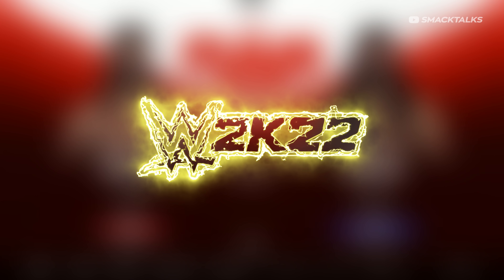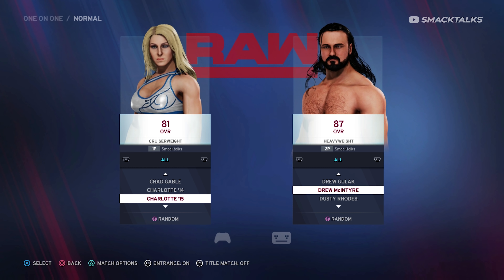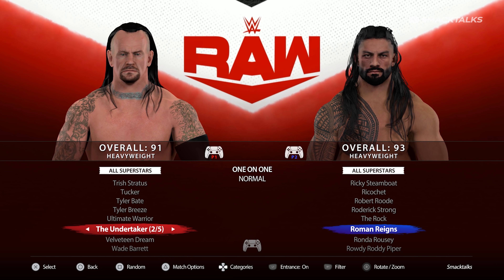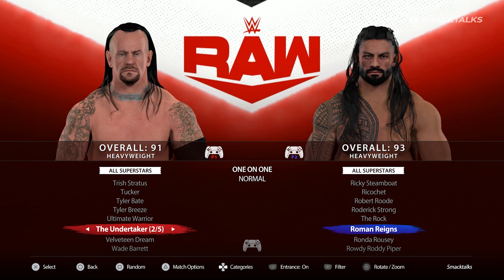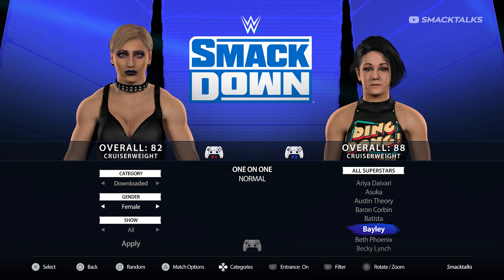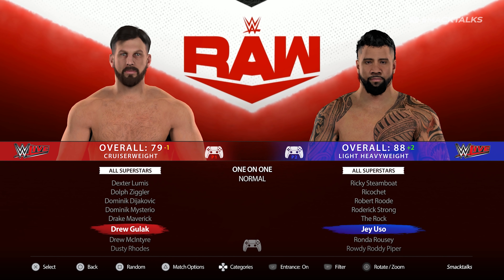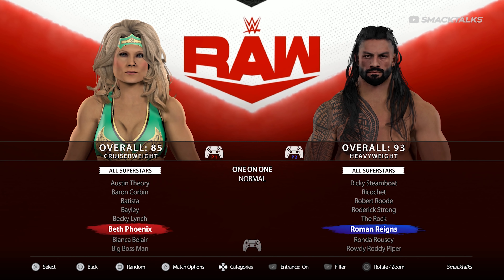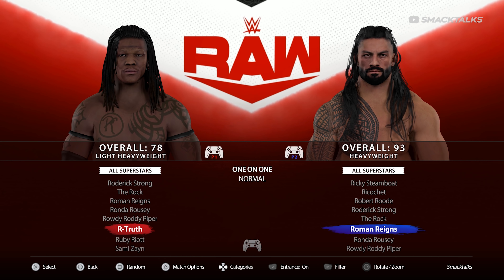WWE 2K22: New Features, Improvements & Ideas To Improve The Game! 🔥🔥🔥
Join us as we take a look at a next-gen styled roster selection screen for WWE 2K22 featuring various new features, improvements and ideas!

What do you think of these changes to the selection screen? Would you like to see some of these included in WWE 2K22?

Model & Show Graphics Courtesy of the following Community Members:

Alclegacy
Bannock / Grix
Bis!
Brave
CAW_Life
Cus7ate9
GameEliteUK
Hovathagod32
JoeMashups
J N
Kakalvin
KotaProductions
landrajames
LOUEVIL76
MarkGPlays
MopeLovesAsians
ms8637
NotJullian
redd
Refat /  RAHMANREFAT16
RevONiKO
RipZz
SeeFusion
Tekken57
Veliction
Velveteen Breeze / Breezus
WhatsTheStatus

To download any of the featured mods, check out 2KModz.com and the Smacktalks Forums.